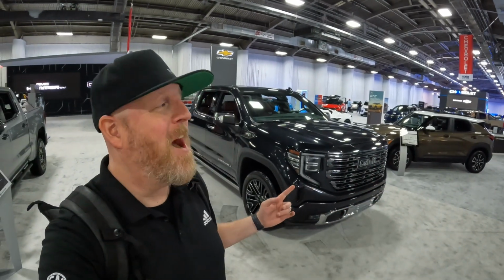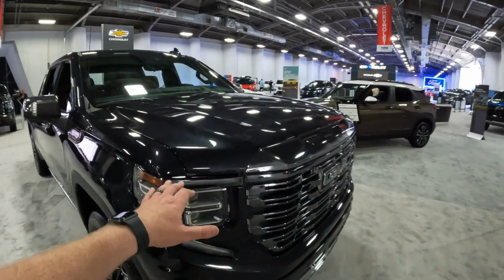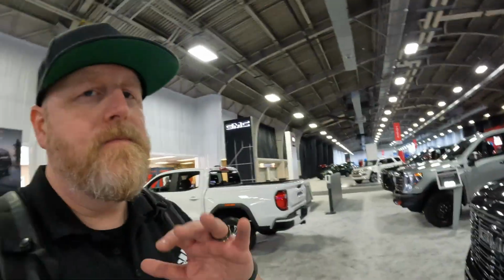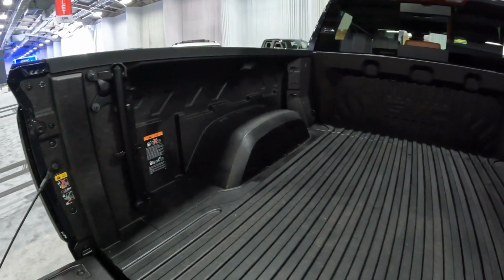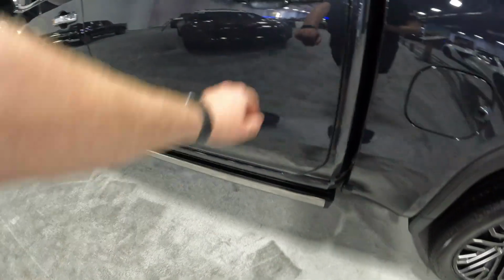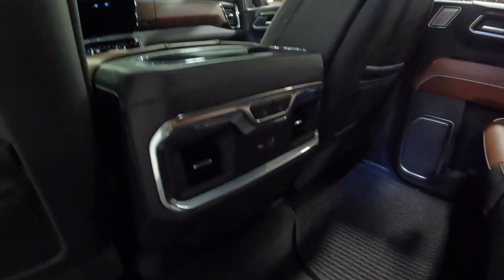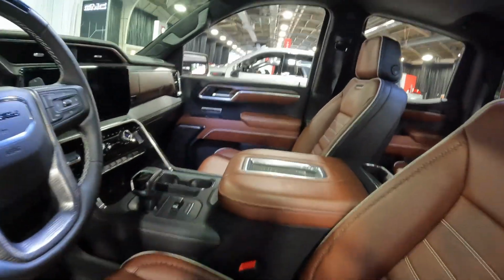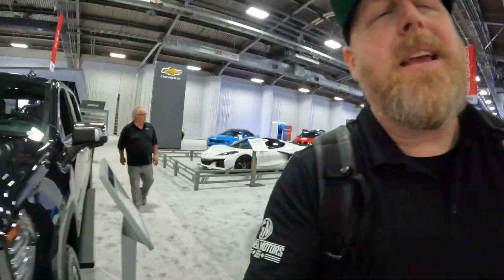Is it worth the $82k+ $$?! - The BEAUTIFUL GMC Sierra Denali Ultimate - Walkaround!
Is the 2022 GMC Sierra Denali Ultimate 1500 series luxury truck with the money? You be the judge!